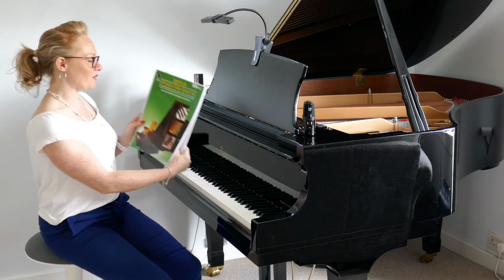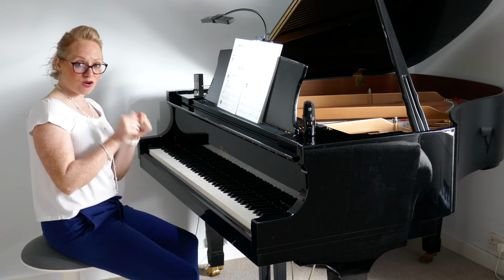How to play Down in the Valley | page 49 | Bastien Piano for Adults Book 1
In this series of Piano with Lesley… Lesley demonstrates how to play pieces from Bastien Piano for Adults Book 1. You will find the name of the piece and page number in the video title. Buy a copy of Bastien Piano for Adults Book 1 and play along!

About Bastien Piano for Adults Book 1
To teach piano basics, the Bastiens have created a rich course designed specifically for adult beginners. Bastien Piano for Adults is a welcome addition to the best-selling collection of Bastien methods and supplementary materials. Lessons, theory, technic, and sight reading are combined in one easy-to-use book. The series is gradually paced to ensure student confidence and success. The variety of music, custom selected for adults, includes famous classic themes, folk songs, spirituals, ragtime, blues, boogie, jazz, and Bastien originals that teach the basics in a straightforward, yet innovative manner.

Contents:
Chapter 1: Introduction to the Piano
Chapter 2: Music Notation
Chapter 3: Harmonising Melodies
Chapter 4: Reading in Middle C
Chapter 5: Reading in G
Chapter 6: New Rhythms
Chapter 7: Reading in F
Chapter 8: Scales, Chords and Inversions

Great Keyboards for students
Yamaha P-45
Yamaha P-125

My camera
My audio
My tripod